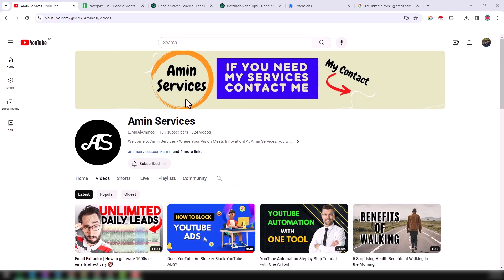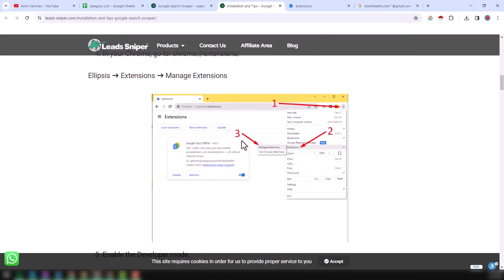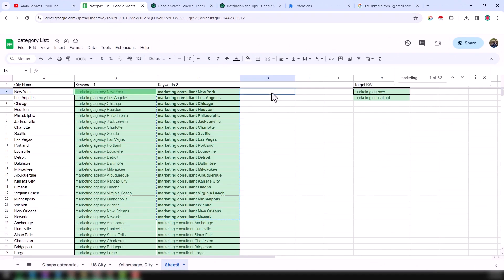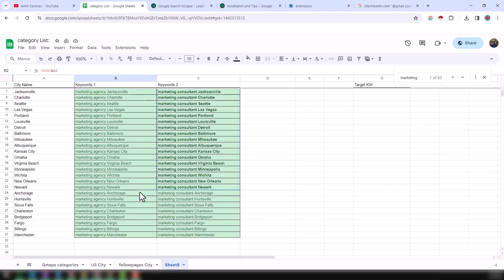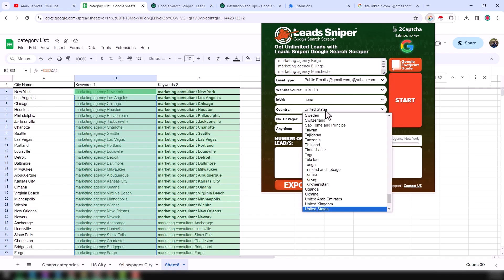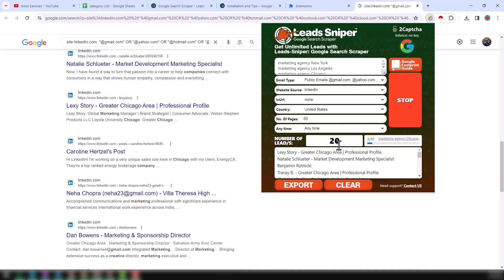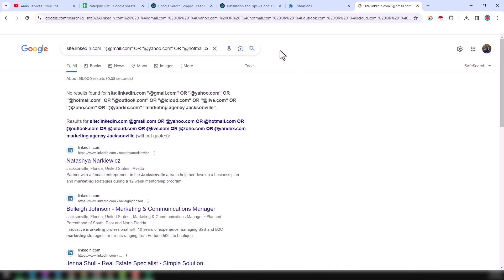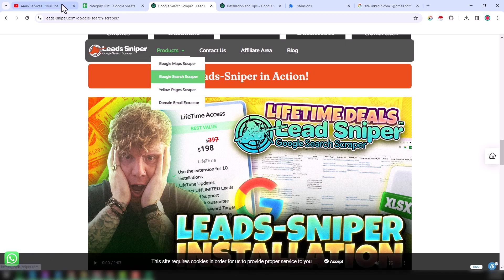Lead Generation | Scrape 1000s of Leads using this Powerful Email Extractor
In this video, I'm excited to unveil the game-changing world of lead generation for your business triumph! Join me as I delve into the latest strategies and tool, featuring the powerful email extractor from Leads-Sniper. Whether you're a seasoned entrepreneur or just embarking on your journey, I'm here to guide you through effective lead-generation techniques.